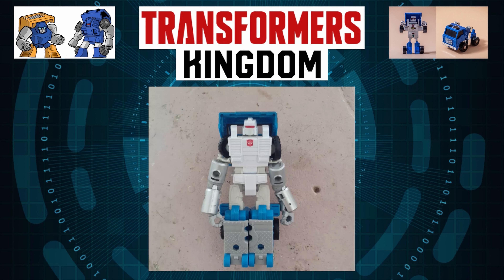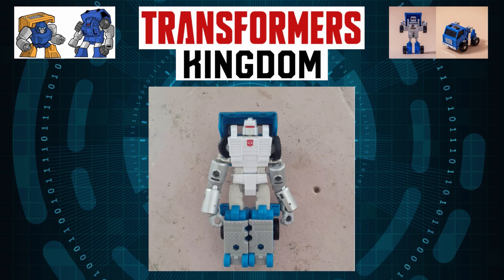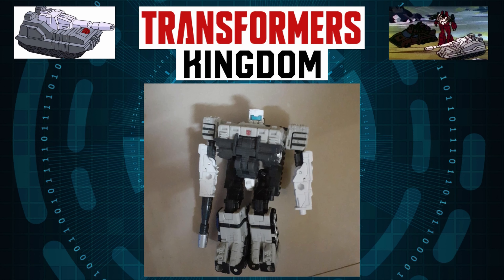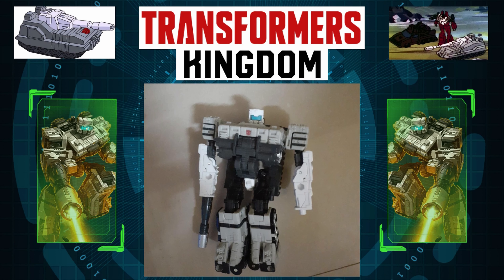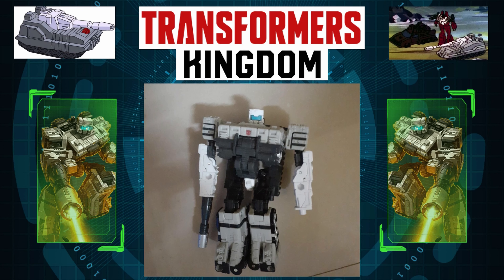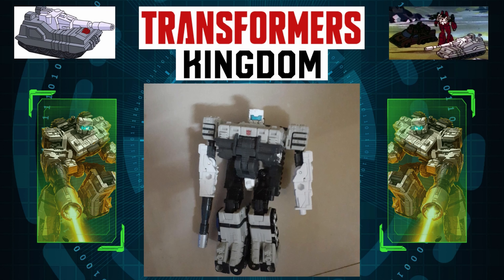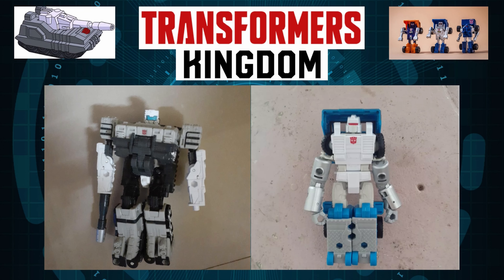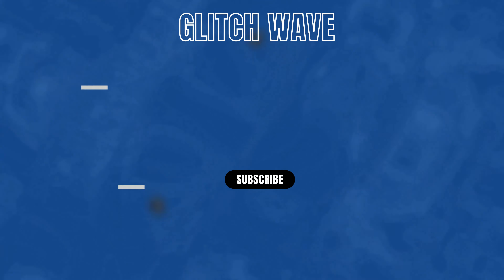Transformers Kingdom Deluxe Class Slammer & Puffer Leaked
Video analysis and preview of the leak pictures for the upcoming Transformers Kingdom Deluxe Class Slammer & Puffer.

On this video I give you my thoughts and analysis of the upcoming Transformers Kingdom Deluxe Class Slammer & Puffer. I discuss quality, accuracy, scale, and features to see how truly worth it Transformers Kingdom Deluxe Class Slammer & Puffer are. I also speculated on the future plans hasbro mite have for the Transformers Kingdom Line Transformers Kingdom Deluxe Class Slammer is part of wave 4 of the Kingdom Lineup.

Is Transformers Kingdom Deluxe Class Slammer & Puffer Worth it??? After watching this video you’ll know.